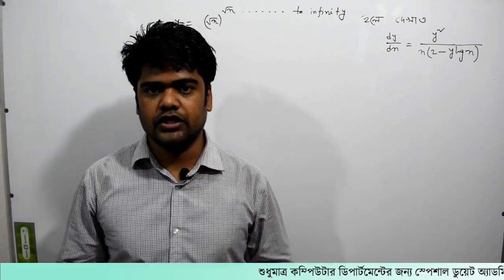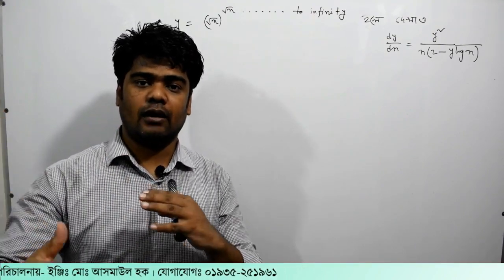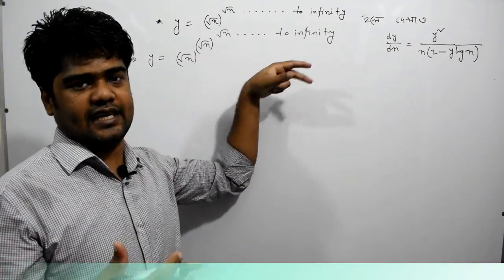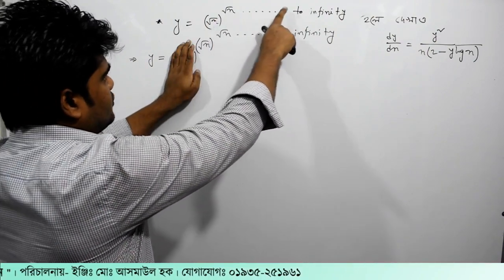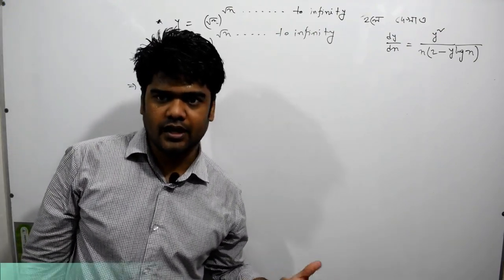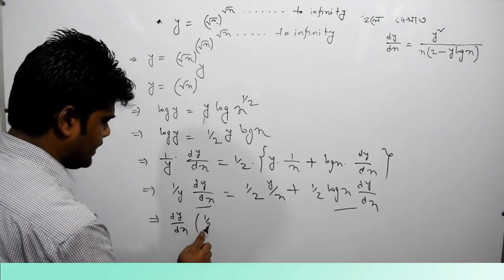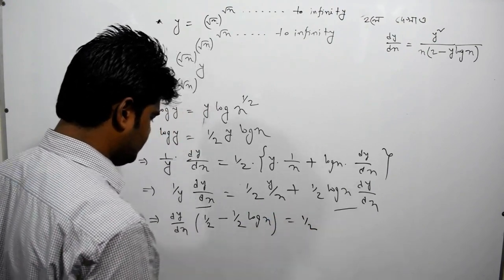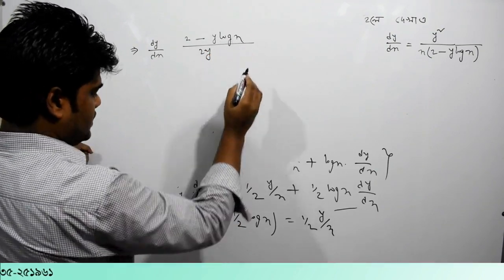84. অন্তরীকরণ (ডিফারেন্সিয়েশন) | ক্যালকুলাস পর্ব - ৮৪ | Private Study Zone